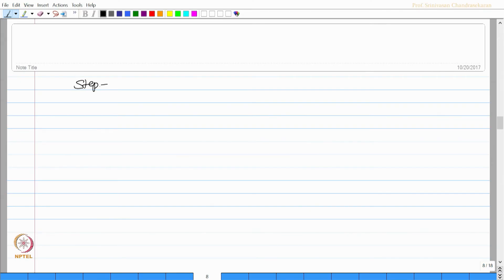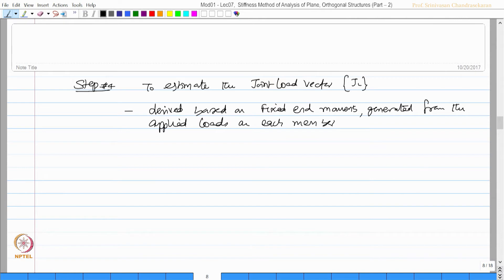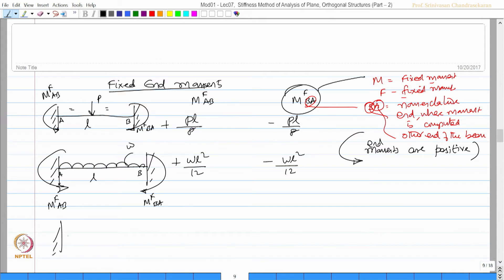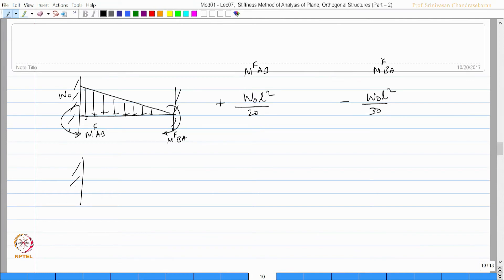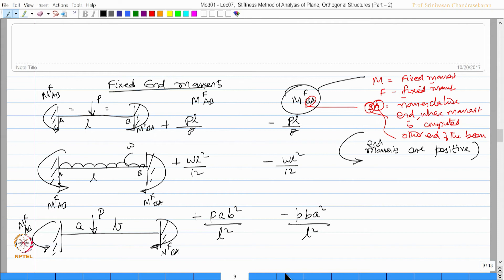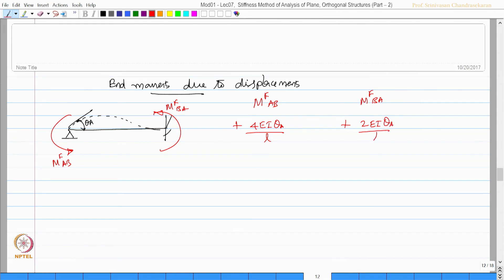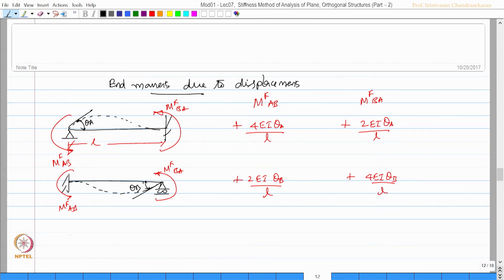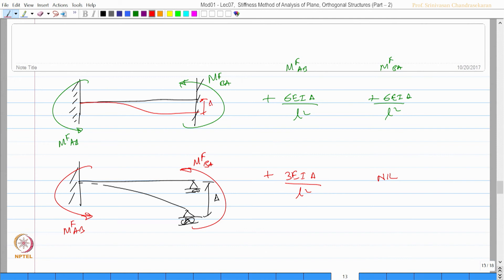Stiffness method of analysis of planar orthogonal structures : Part 2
This lectures describes the stiffness method of analysis of planar orthogonal structures. It is a continuation of previous lecture and it elaborates the following steps:
1. Calculation of fixed end moments
2. Formation of joint load vector